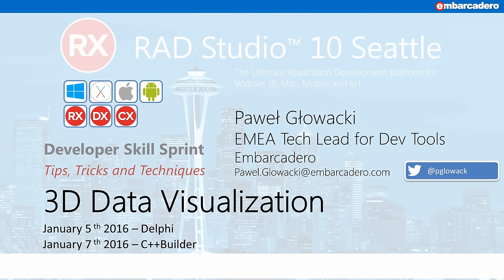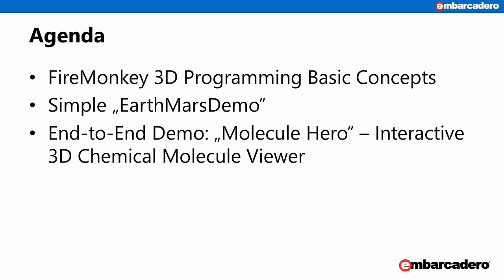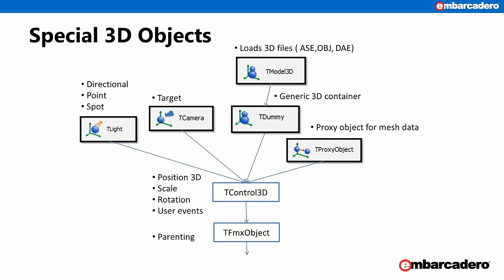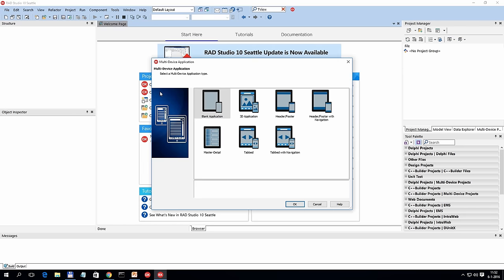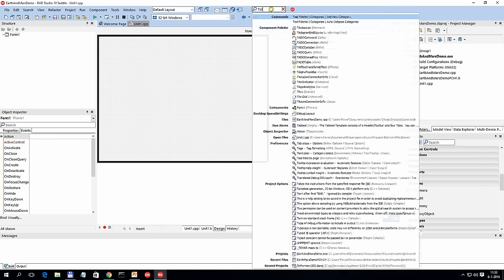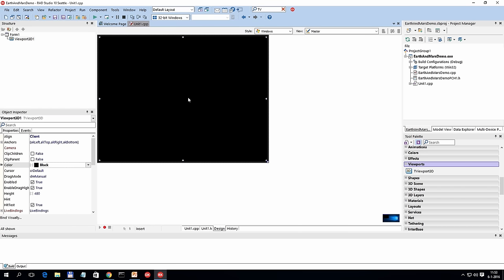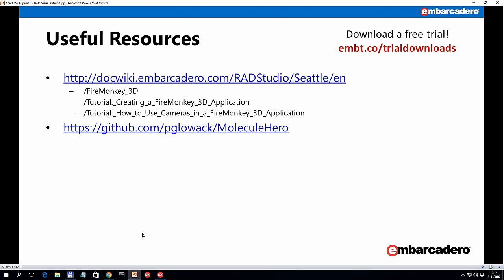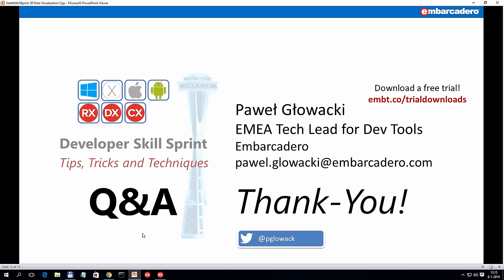C++Builder Skill Sprint - FMX 3D Data Visualization - Pawel Glowacki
C++Builder Developer Skill Sprint - FMX 3D Data Visualization
Pawel Glowacki - Embarcadero Technologies

The new year of Developer Skill Sprints will show you how to build high performance native apps for all major desktop and mobile platforms. You’ll learn cool new programming tips, tricks and techniques that will improve your programming skills and ensure project development success. The topics have been selected based on your feedback and leverage the new IDE, VCL/FMX frameworks and runtime library technologies in RAD Studio 10 Seattle. These skill sprints will give you knowledge that you can use immediately in your existing projects.